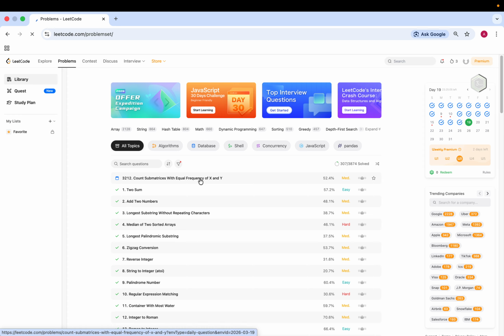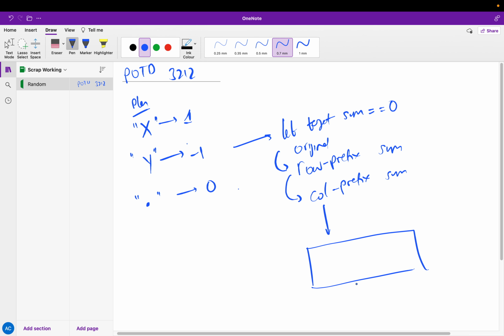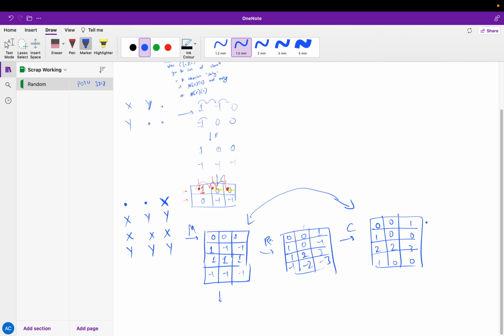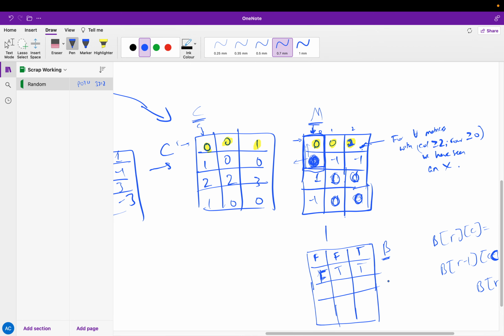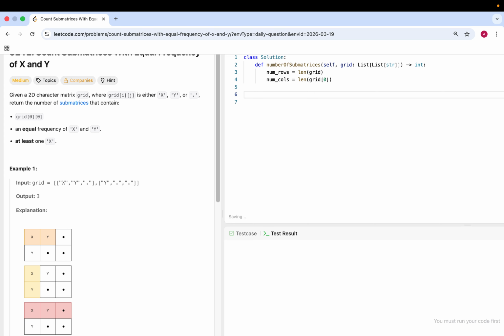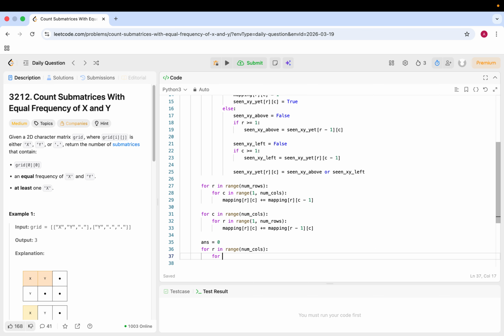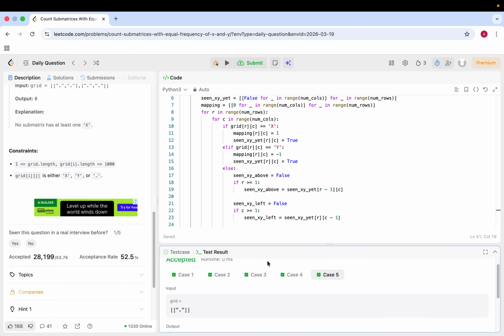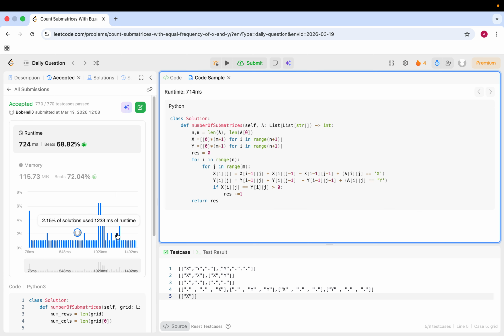POTD 19 March 2026 (3212. Count Submatrices With Equal Frequency of X and Y)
I love equal Xs and Ys